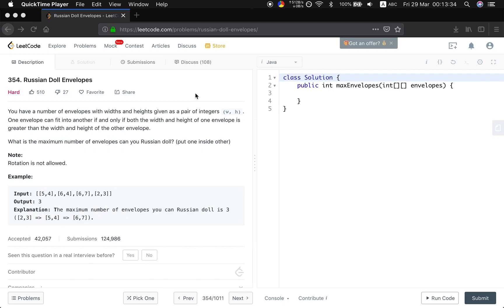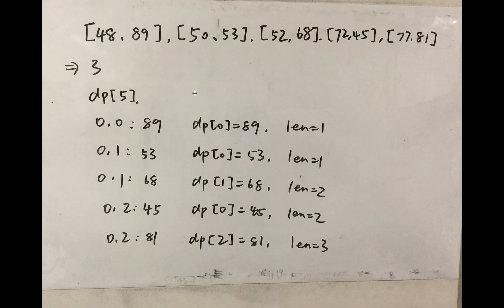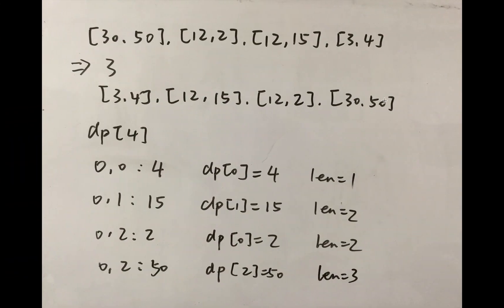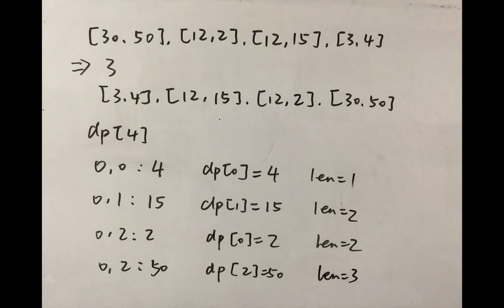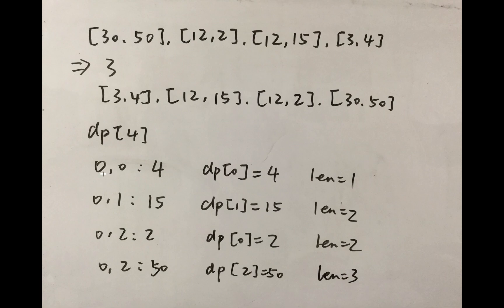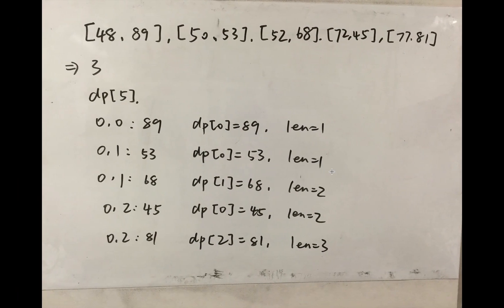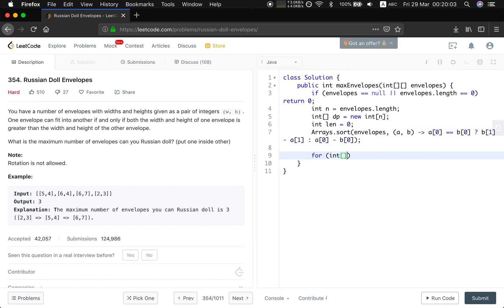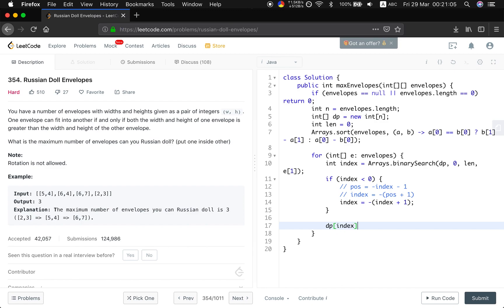LeetCode 354. Russian Doll Envelopes Explanation and Solution